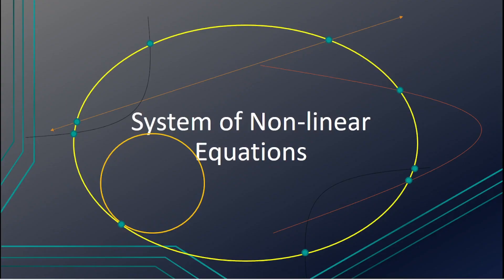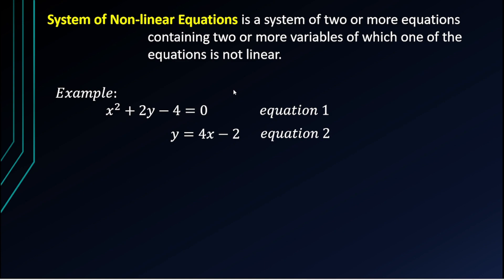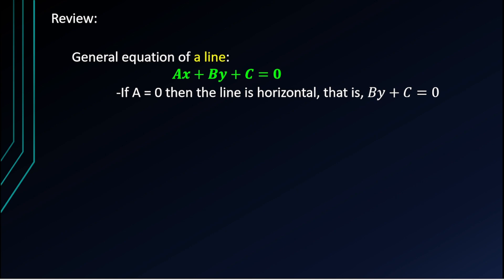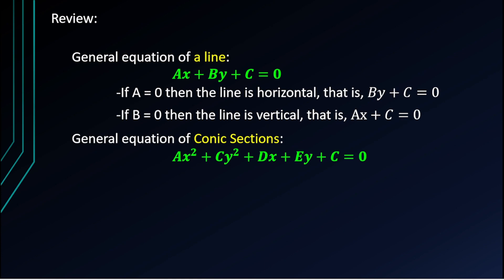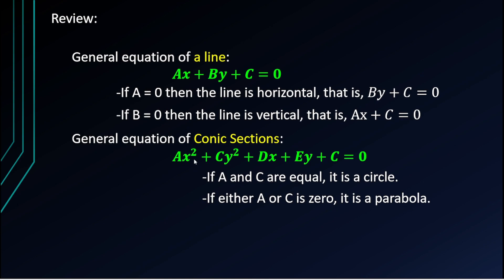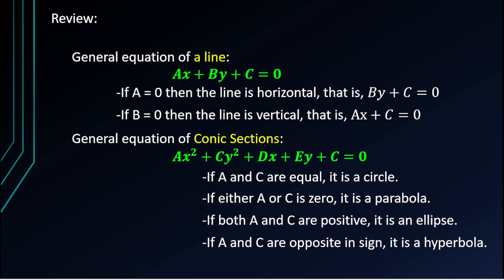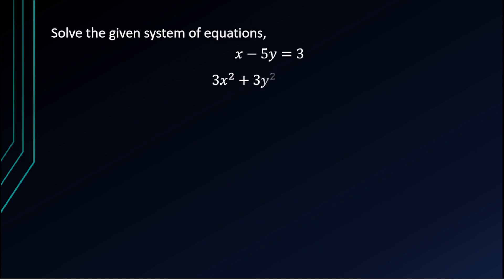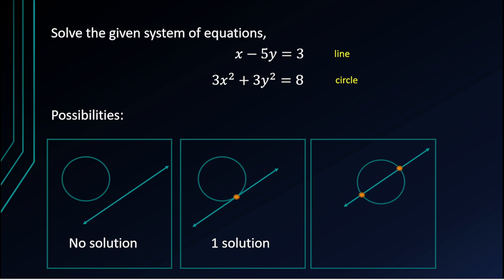System of Non linear Equations Part 1(line intersecting a circle) - Senior High School (Philippines)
This is a discussion about system of non linear equations. Specifically, the example here is about intersections of a line and a circle. The line is intersecting the circle twice and we have used desmos calculator to verify our answers through graphing. The methods used are substitution method and elimination method.